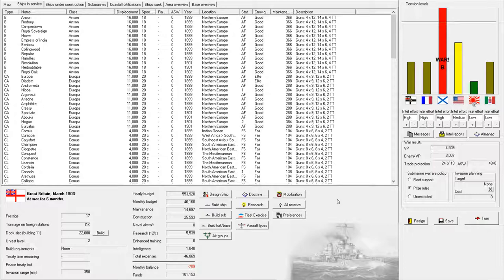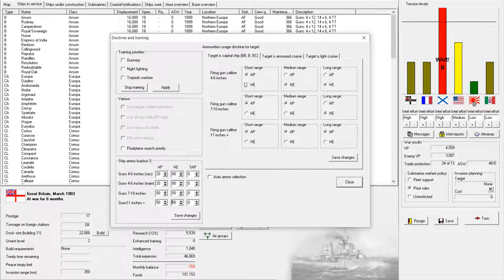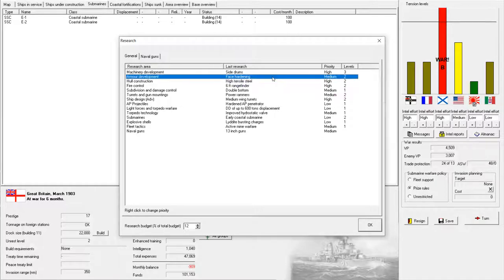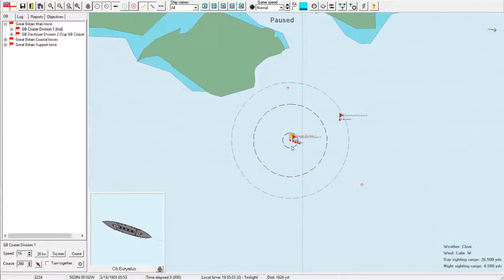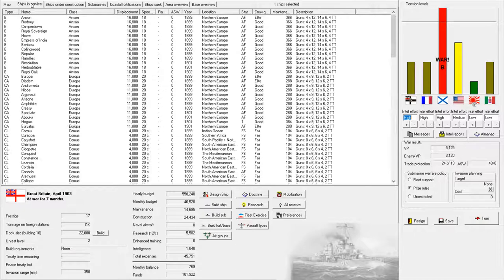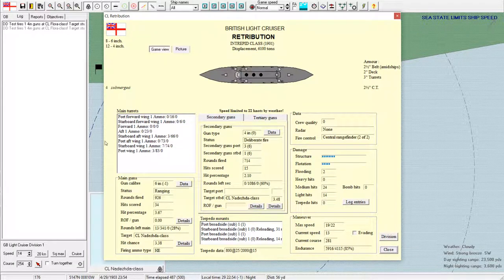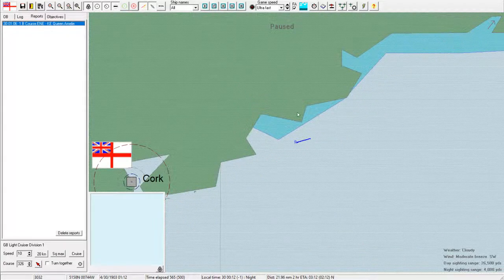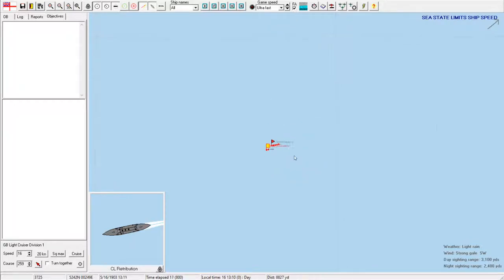Rule The Waves 2 Britain Episode 04: Cruiser Actions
Lets Play Rule The Waves 2 as Britain episode 04: a series of cruiser actions.

Rule the Waves 2 is a early 20th century naval simulation game created by NWS Wargaming. Rule the Waves 2 places you in the role of 'Grand Admiral' of one of the great navies during
the first half of the 20th Century. In the game you will be able to design and build your own
ships, and lead them in battle against your nation’s enemies. Politics and economic and
foreign policy decisions also play a part as you guide your navy's deployment, construction
and operations during a period of great technological innovation and political tensions